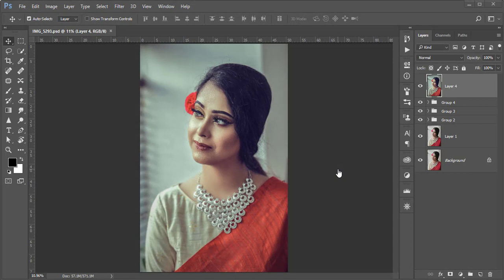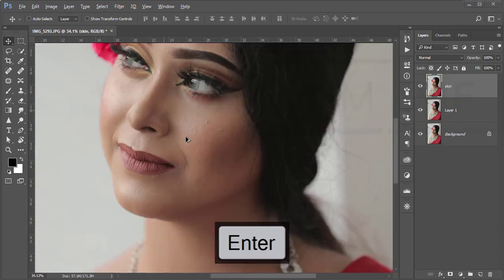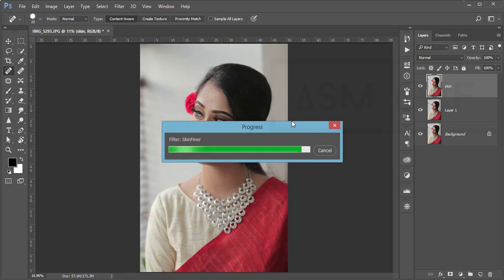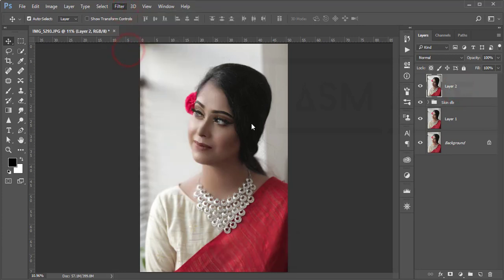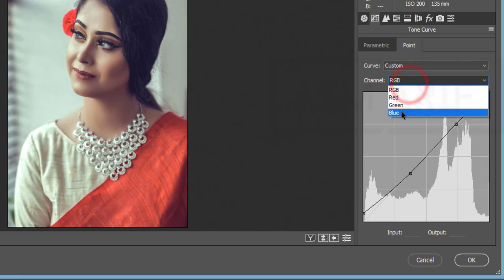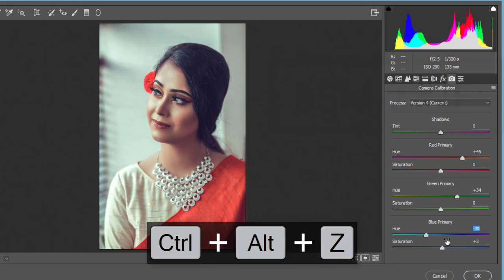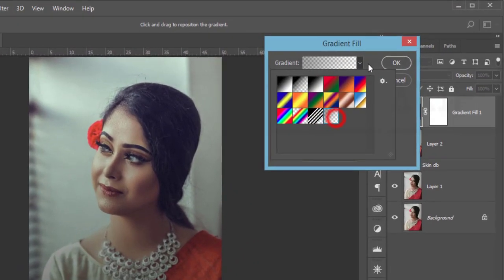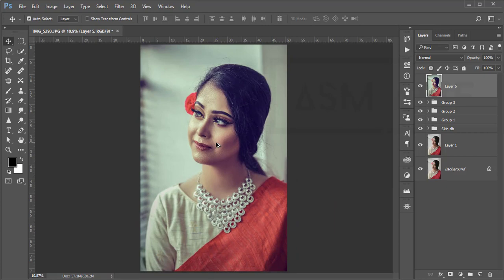Indian Girl Photography Editing in Photoshop | Expression Vs Color